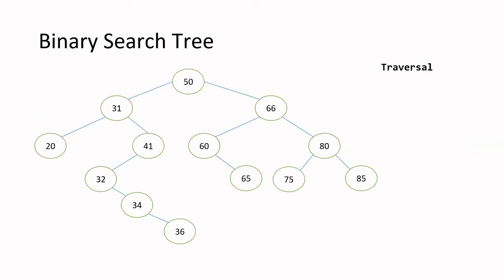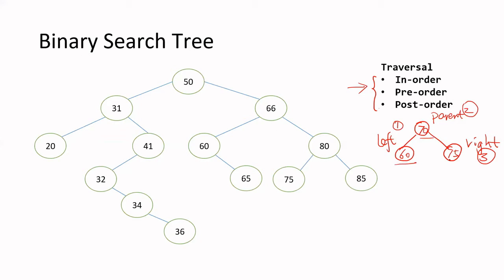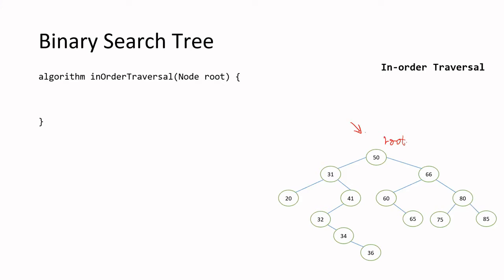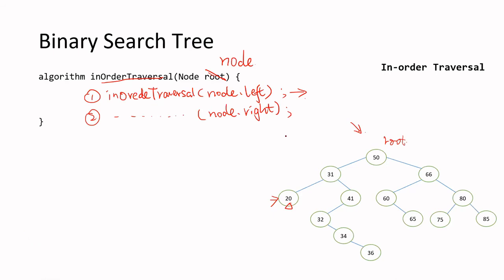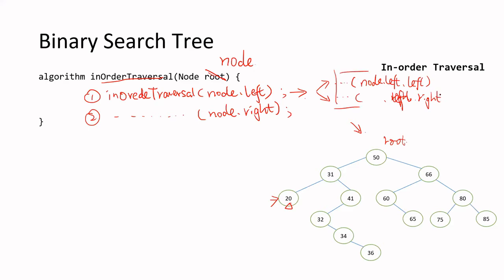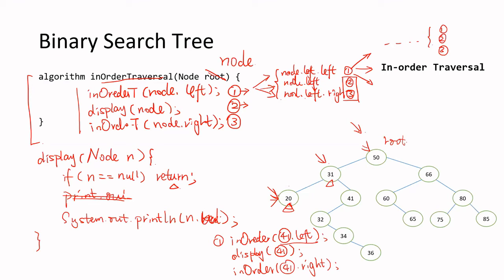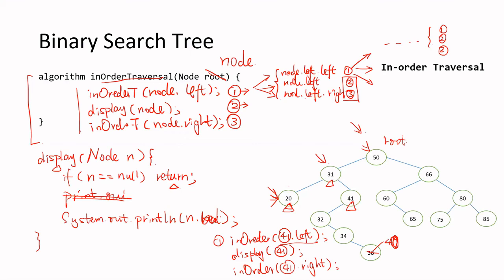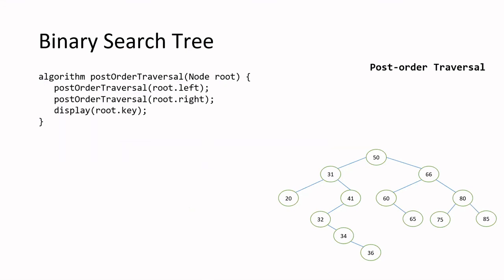Data Structure: Binary Search Tree Part 3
Binary search tree is a node-based binary tree structure whose nodes each store a key greater than all the keys in the node's left subtree and less than those in its right subtree.

This video is the 3rd part of a series that introduces the key concept of binary search tree and discusses the time complexity of related operations.